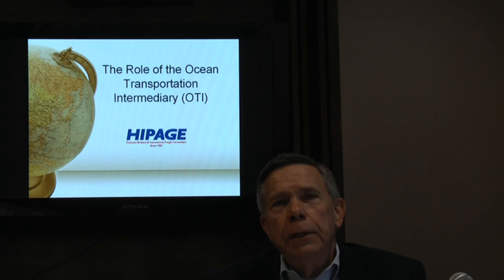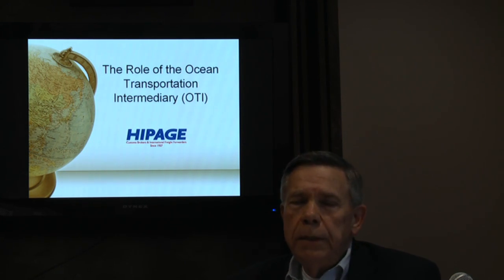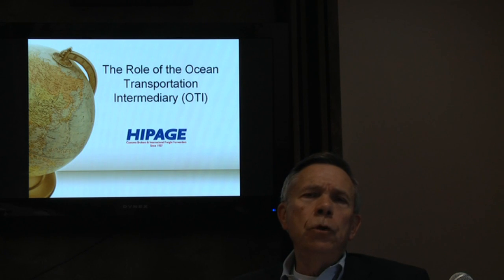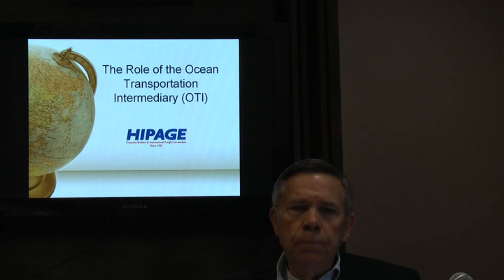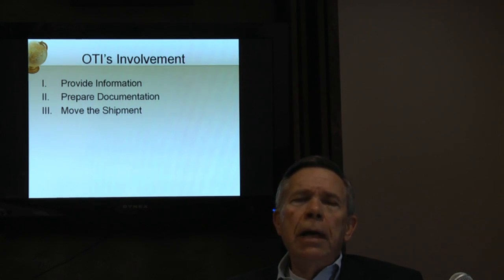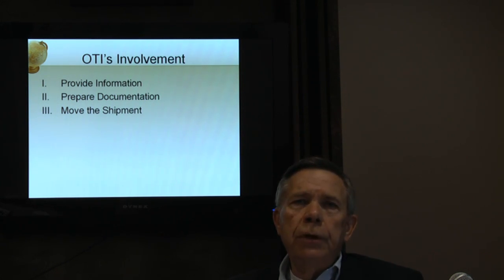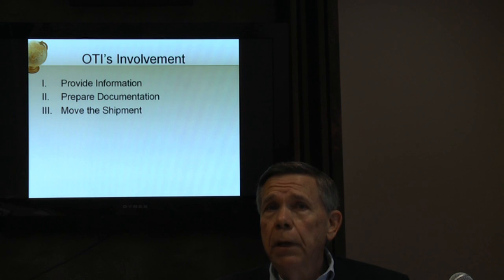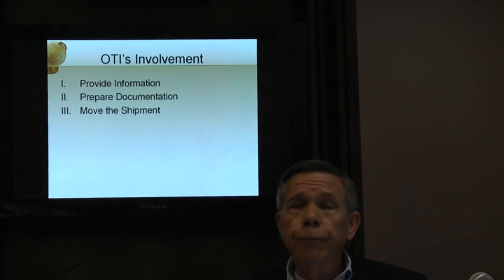The Role of the Ocean Transportation Intermediary (pt. 1 full)